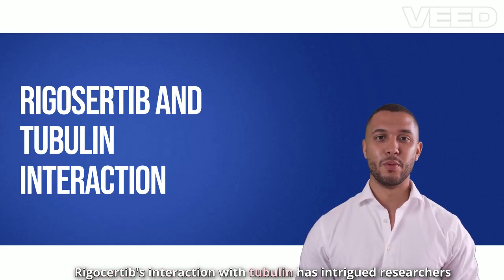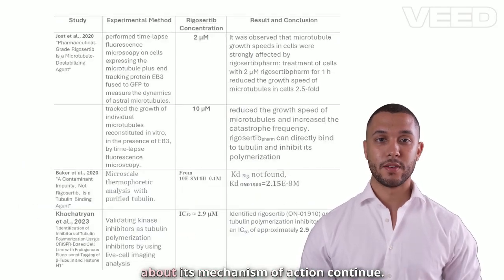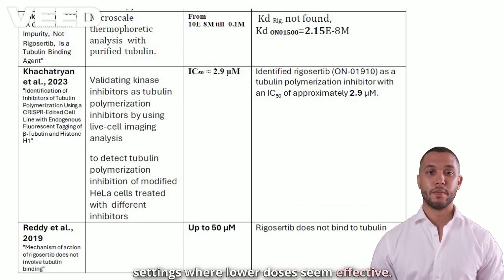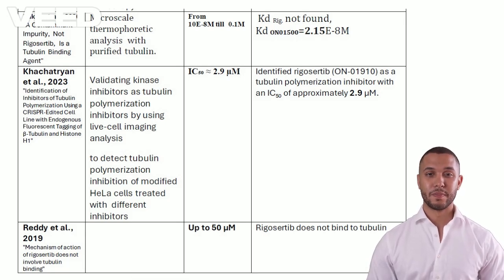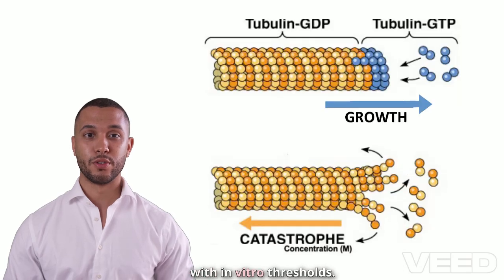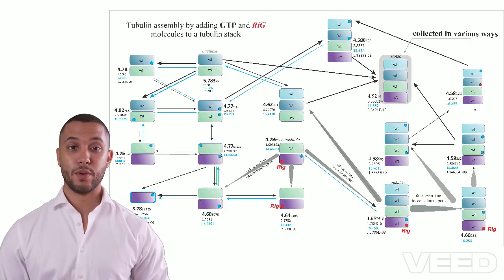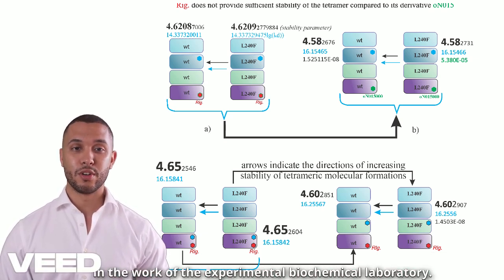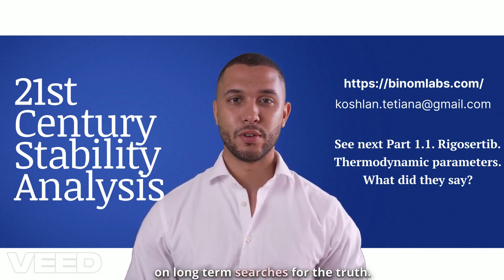Part 1.0. Rigosertib Debating Tubulin's True Impact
Determination the tubulin efficiency inhibitors by calculation methods:
Free to use AI-platform
The interaction of rigosertib with tubulin has been studied since the early 2010s, with some initial reports around 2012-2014 suggesting that rigosertib may function as a microtubule destabilizer. However, debates about its actual mechanism of action persisted.

There is some controversy surrounding the effect of rigosertib on microtubule assembly, as the concentration of rigosertib required for in vitro experiments is much higher to destabilize microtubules, compared to in vivo experiments, where a much lower concentration is required to destabilize microtubules.